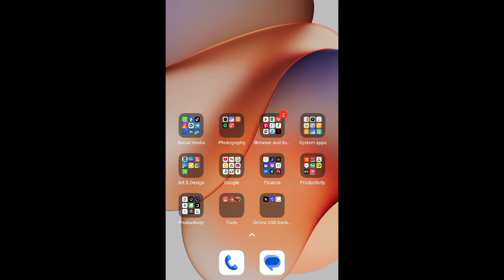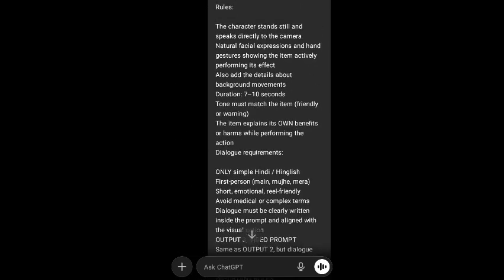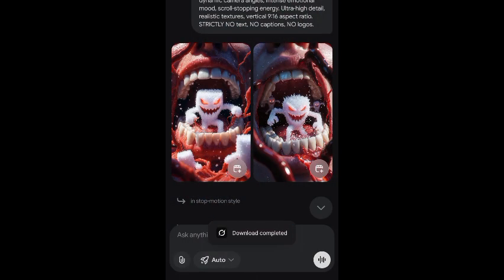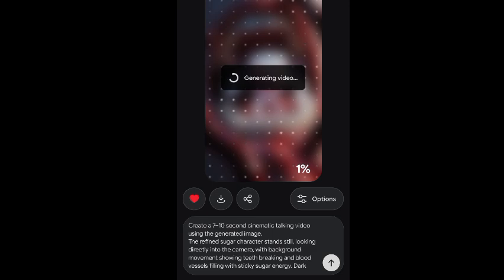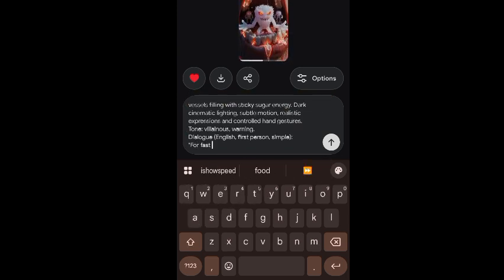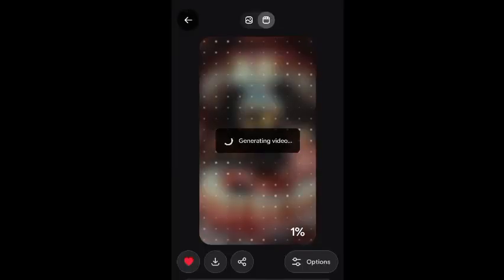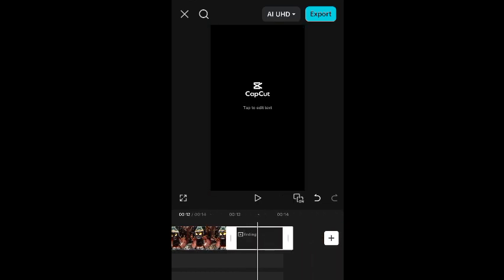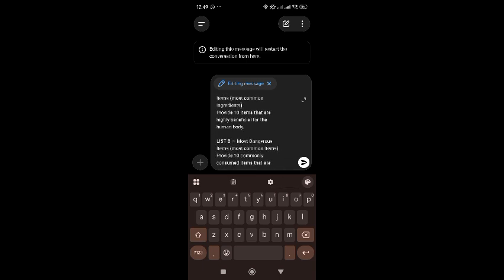How to Make Viral Talking Object Videos. (Simple tutorial)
Want to know how to create viral AI talking objects like the ones taking over TikTok and YouTube Shorts? In this video, I reveal a new trending AI niche and show you exactly how to animate any object to get millions of views.

Most creators are still stuck on AI avatars, but "Talking Objects" are the secret to high retention and viral growth right now. Whether it's a screaming coffee cup or a grumpy potato, I'll show you the exact workflow.

Below is the exact prompt I used:
Prompt:
Act as a professional AI prompt engineer, creative director, and viral short-form video strategist specializing in cinematic, emotional, AI-generated videos.
Your task is to analyze natural hair growth items and guide the user through a structured process that results in highly detailed image prompts and video prompts.

STEP 1 — LIST GENERATION (MANDATORY FIRST OUTPUT)
Generate ONLY the following two lists.
Do NOT ask any questions in this step.
Do NOT add explanations.

LIST A — Most Beneficial Items (most common ingredients)
Provide 10 items that are highly beneficial for the human body.

LIST B — Most Dangerous Items (most common items)
Provide 10 commonly consumed items that are harmful to human health.

STEP 2 — USER SELECTION
After displaying both lists, ask ONLY this single question:
“Which item from the above lists do you want to create an AI video for?”
Do NOT add any other text.

STEP 3 — PROMPT GENERATION (ONLY AFTER USER SELECTION)
After the user selects an item, generate ONLY THREE outputs below.
No explanations. No headings outside this structure. No extra lines.

OUTPUT 1: IMAGE PROMPT
Create a highly detailed cinematic 3D animated scene where the selected item is transformed into a living character actively performing its health function.

Rules:

The item must appear alive (eyes, facial expressions, two hands, two legs, body language) and actively doing its effect
Automatically determine tone:
Beneficial item → friendly, helpful, positive
Harmful item → villainous, threatening, warning
Scene storytelling:
Beneficial item: inside the human body, actively performing its benefit
Example: garlic cleaning cholesterol from blood veins, turmeric repairing liver cells, honey soothing throat tissues
Harmful item: inside the human body, actively causing damage
Example: sugar attacking teeth, fried food clogging arteries, alcohol damaging liver
Style: Pixar-level 3D animation mixed with dark cinematic realism
Lighting: dramatic, cinematic, volumetric
Camera: close-up or dynamic cinematic angles
Mood: emotional, intense, scroll-stopping
Ultra-high detail, realistic textures
Aspect ratio: 9:16 vertical
STRICTLY NO text, NO captions, NO logos
OUTPUT 2: VIDEO PROMPT
Create a short cinematic talking video using the generated image.

Rules:

The character stands still and speaks directly to the camera
Natural facial expressions and hand gestures showing the item actively performing its effect
Also add the details about background movements
Duration: 7–10 seconds
Tone must match the item (friendly or warning)
The item explains its OWN benefits or harms while performing the action
Dialogue requirements:

ONLY simple French /
First-person (main
Short, emotional, reel-friendly
Avoid medical or complex terms
Dialogue must be clearly written inside the prompt and aligned with the visual action
OUTPUT 3: VIDEO PROMPT
Same as OUTPUT 2, but dialogue must be in English language.

IMPORTANT RULES
Output ONLY what each step demands
Do NOT repeat previous steps
Do NOT ask follow-up questions unless instructed
All text in English
Dialogue ONLY in Hindi / Hinglish (Output 2)
Dialogue ONLY in English (Output 3)
END OF PROMPT
(No automatic question at the end. The flow starts from STEP 1.)

AI Animation Tutorial, Talking Object AI, Viral AI Niche 2026, grok ai, HeyGen alternatives, Pika Labs tutorial, Runway Gen-2 objects, How to go viral with AI, AI YouTube Shorts niche, Faceless YouTube Channel ideas, Character animation AI, Funny AI videos, Talking food AI, capcut ai tutorial, chatgtp